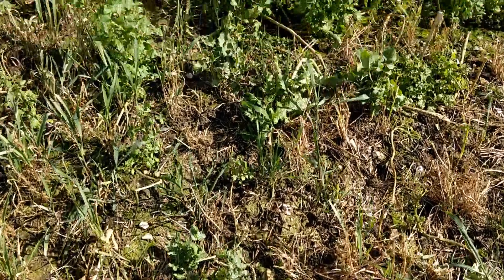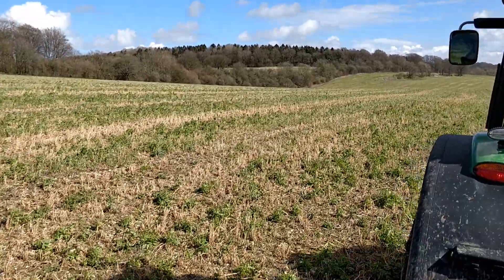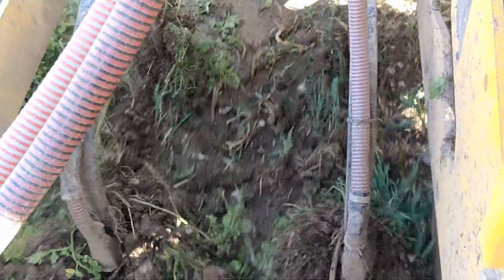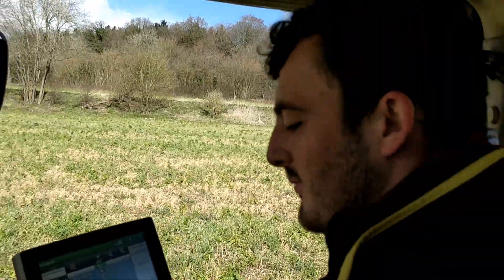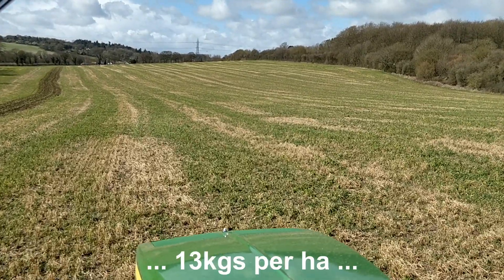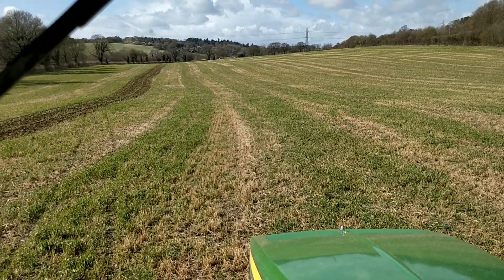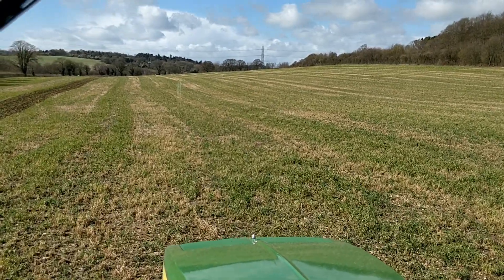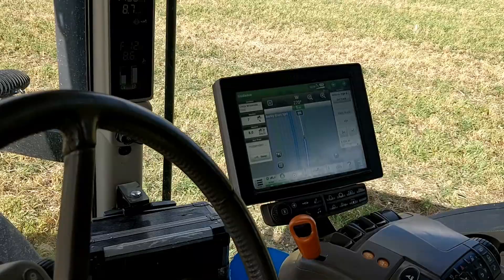Planting, rolling spray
This week more Explorer spring barley for Glencore - Budweiser. This time into a Cotswold grass seed summer green cover crop. Our Farols green star system internal headland system worked really well. We even managed some rolling and post planting glyphosate.